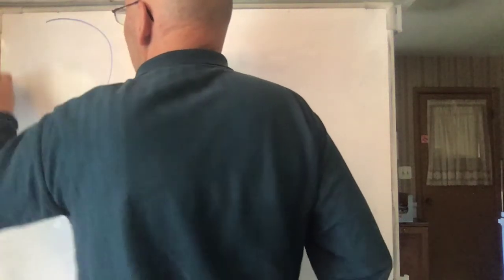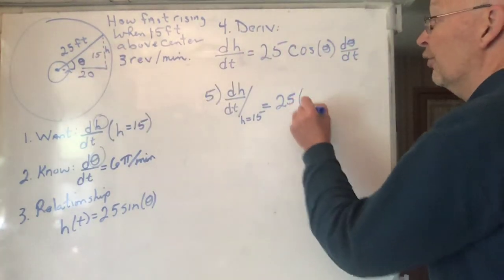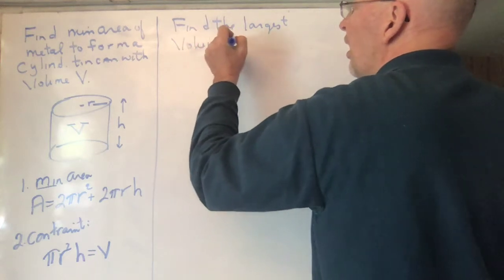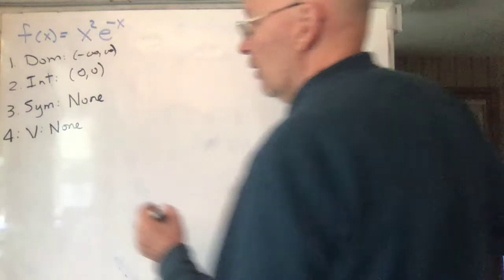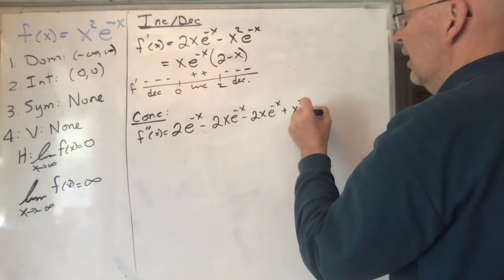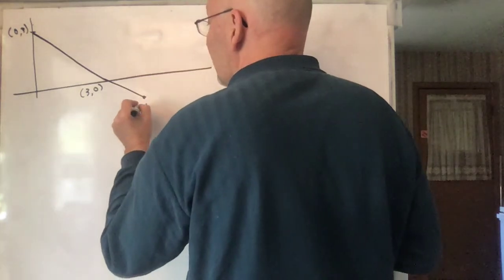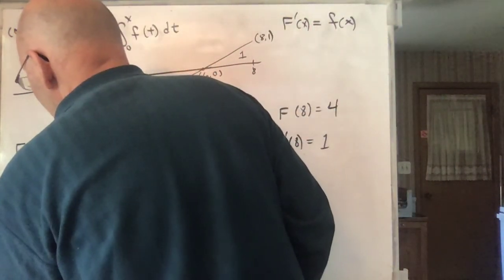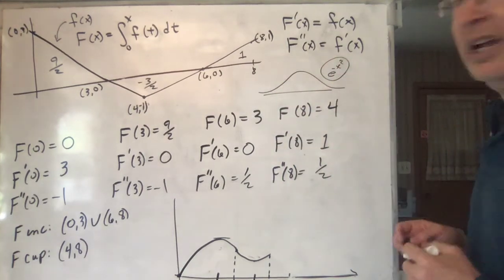Essentials of Calculus 54 Final review problems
Reviewed a related rate problem, a max/min problem, a graphing problem involving L'Hopital's Rule, and a graphing problem involving the Fundamental Theorem of Calculus. End of course.